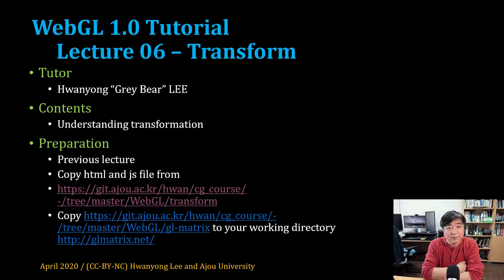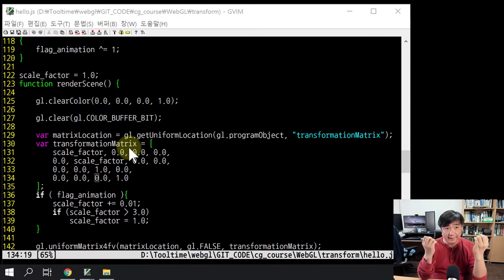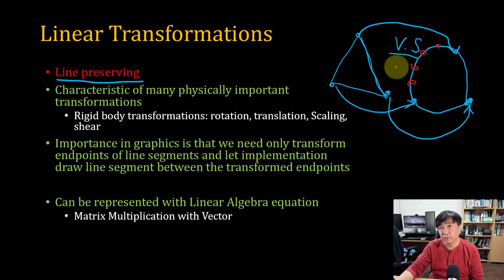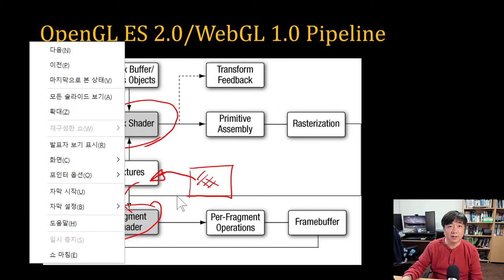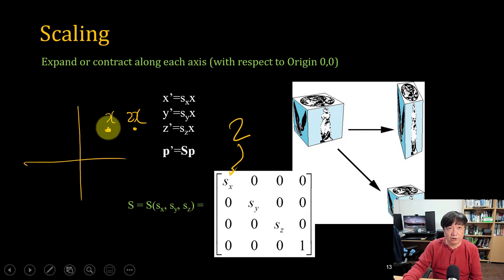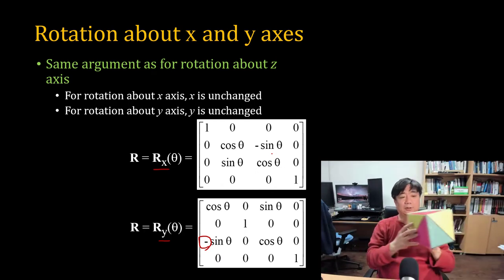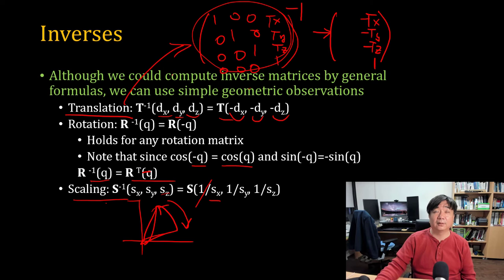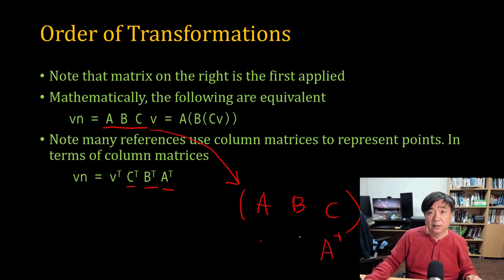[SWTT] WebGL Tutorial 06 - Understanding Transformation